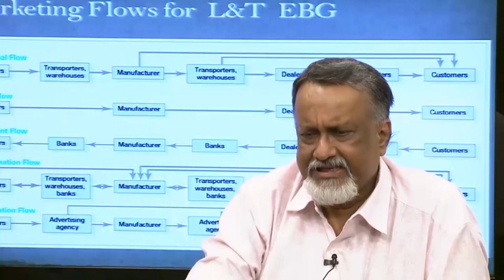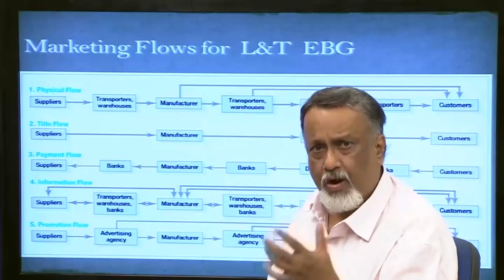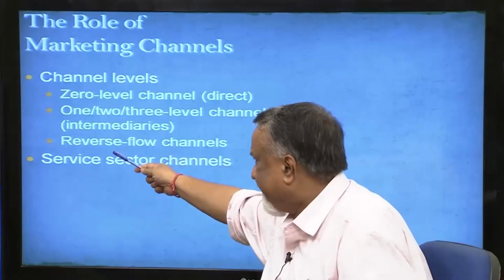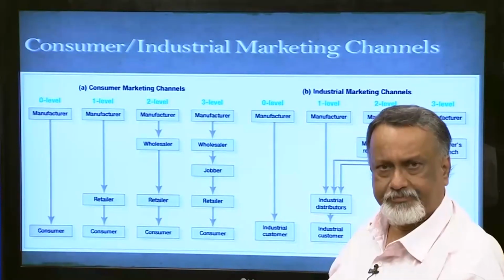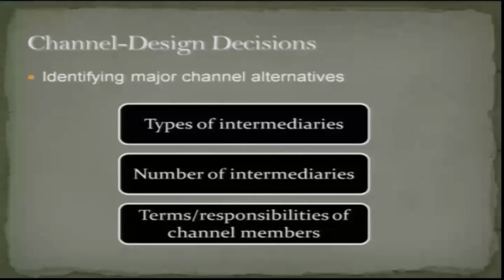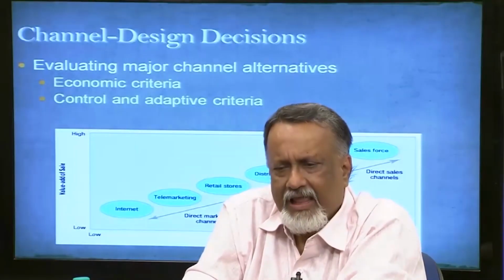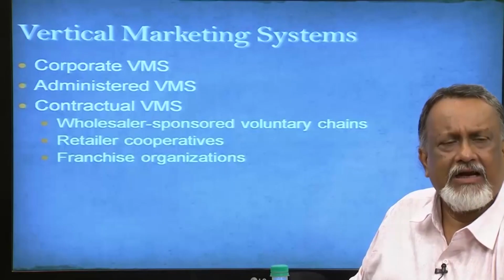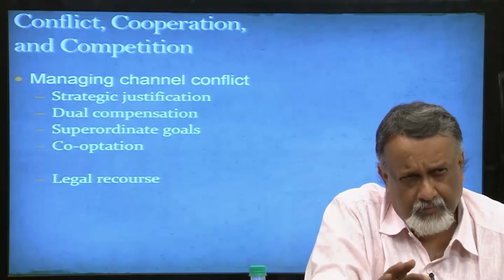Integrated Marketing Channel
Subject: Management
Course Name: Marketing Management - II
Name of Presenter: Prof. Jayanta Chatterjee Prof. Shashi Shekhar Mishra